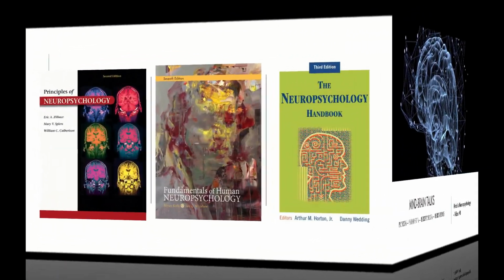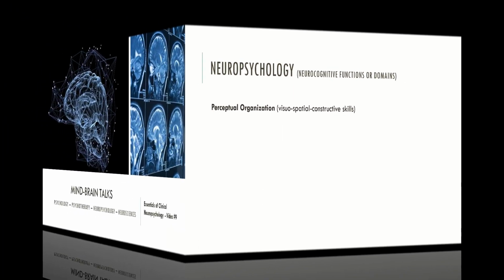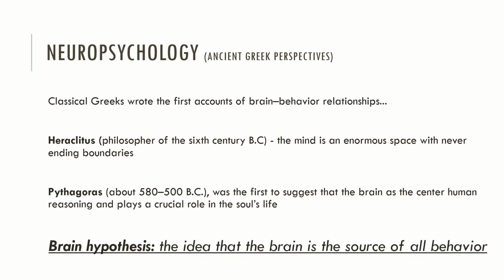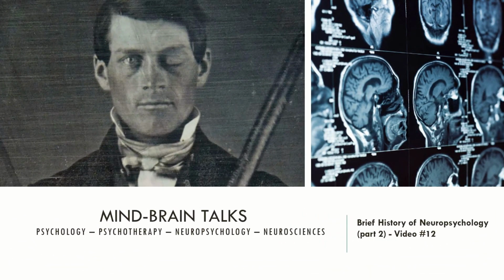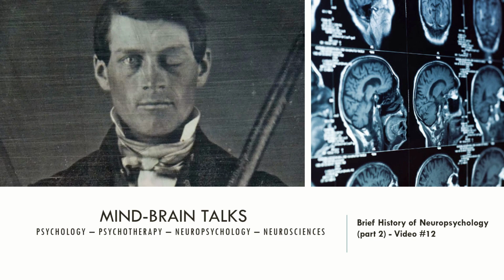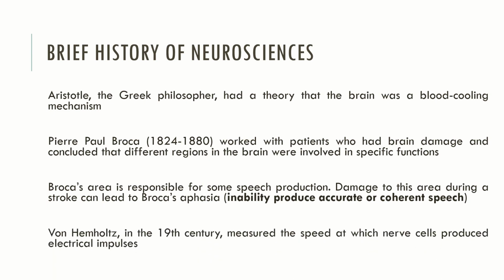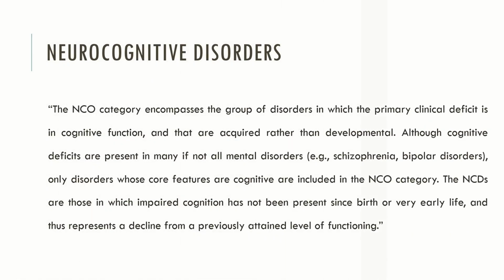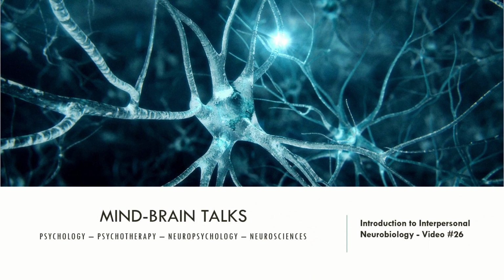All About Neuropsychology and Neurosciences (Complete Videos Nº2)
In this video, you will find the ultimate series related to neuropsychology and neurosciences:

1) What is Neuropsychology
2) What is Clinical Neuropsychology
3) Brief History of Neuropsychology (part one)
4) Brief History of Neuropsychology (part two)
5) Neurosciences: Definition, Brief History and Major Branches
6) Neurodevelopmental and Neurocognitive Disorders according to DSM-5
7) Introduction to Interpersonal Neurobiology

Resources:

Books
Principles of Neural Science, Fifth Edition (Principles of Neural Science (Kandel))
Neuroscience: Exploring the Brain, Enhanced Edition
Fundamental Neuroscience for Basic and Clinical Applications
Biopsychology (9th Edition)
The Cognitive Neurosciences (The MIT Press)
The Pocket Guide to Neuroscience for Clinicians (Norton Series on Interpersonal Neurobiology)
Interpersonal Neurobiology and Clinical Practice